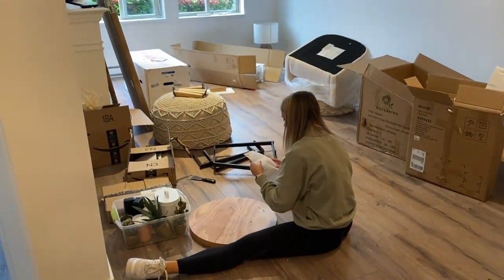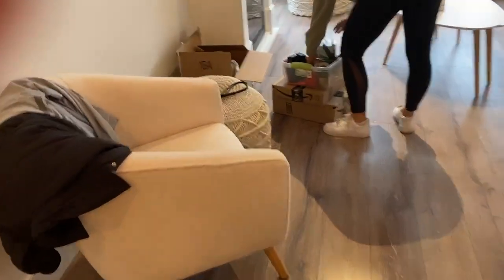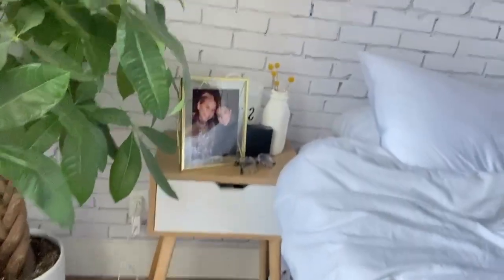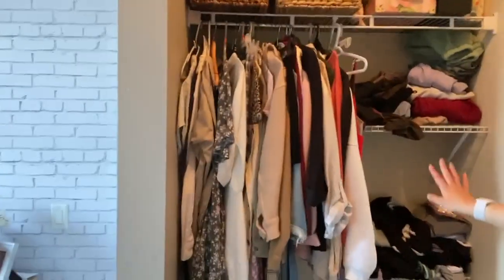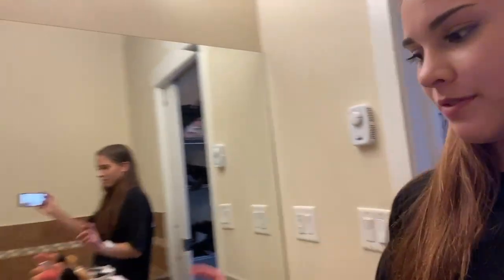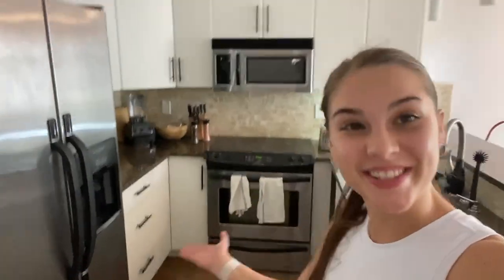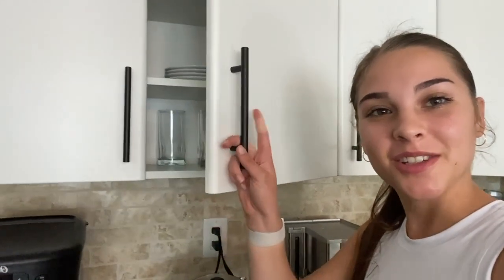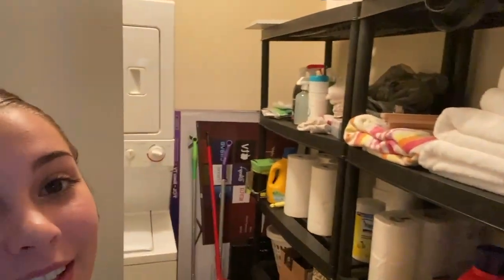DYLAN'S MOVING VLOGS - PART 2 *apartment tour*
Hey Guys!  How are we liking the moving vlogs?! They are all linked down below!
xo sweet + salty

Berkeley's Poshmark Sign up with my code BERKRATZLAFF and get C$15.